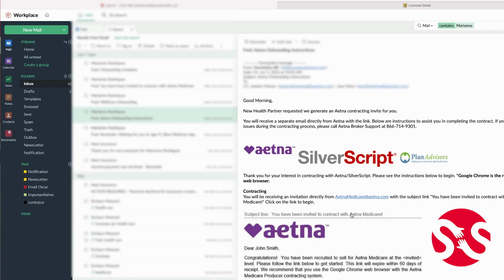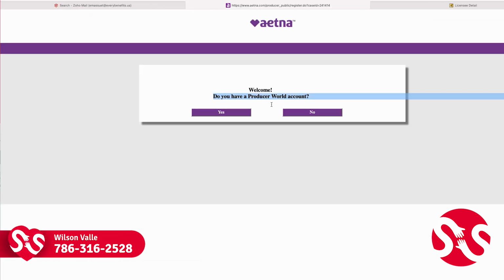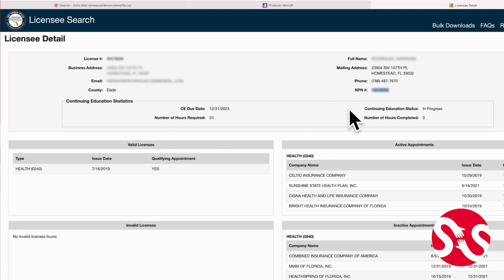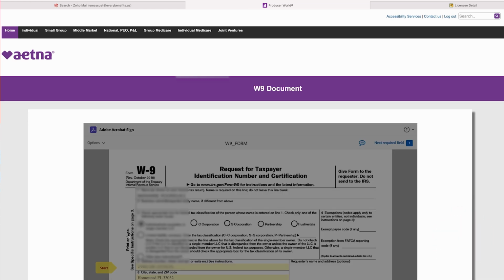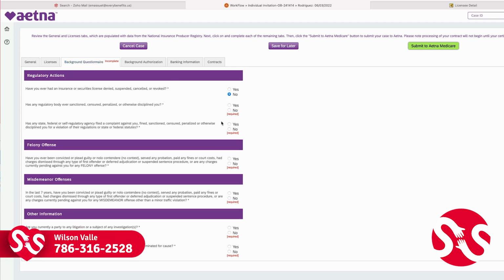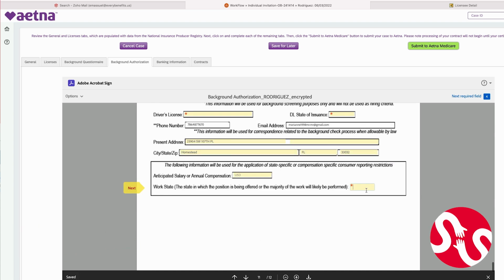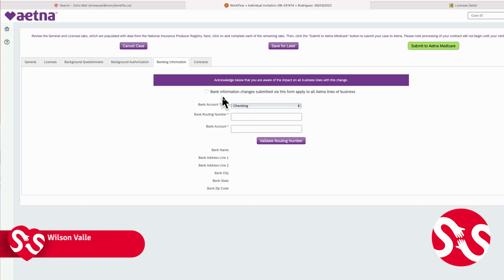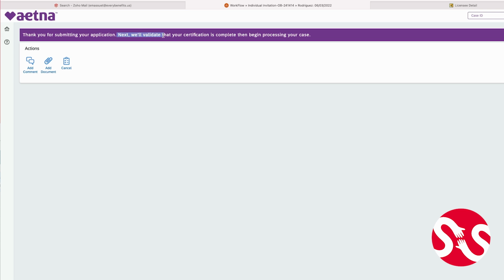AETNA MEDICARE AGENT RECRUITMENT | COMMISSIONS, SUPPORT & GROWTH 🚀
Are you a licensed insurance agent looking to grow with Aetna Medicare?
We are recruiting Medicare agents offering competitive commissions, strong support, and real growth opportunities.
Perfect for both new and experienced agents ready to scale their Medicare business.